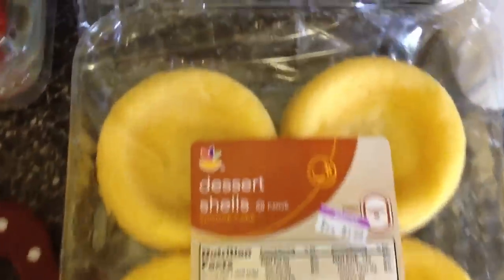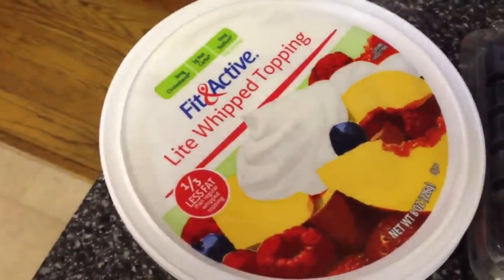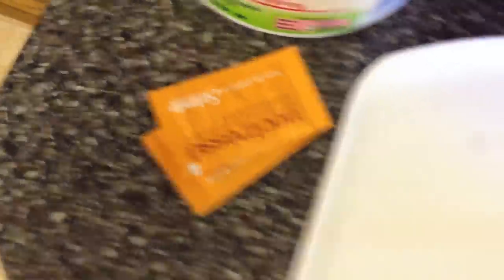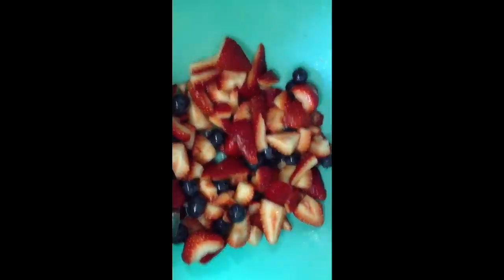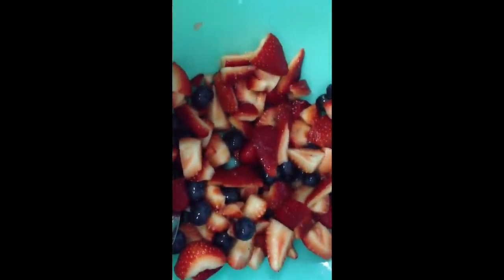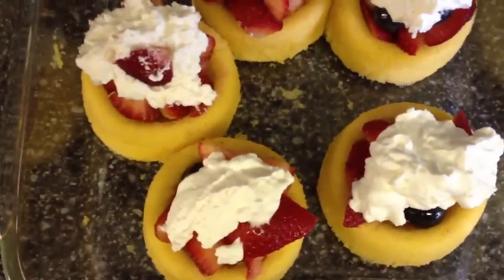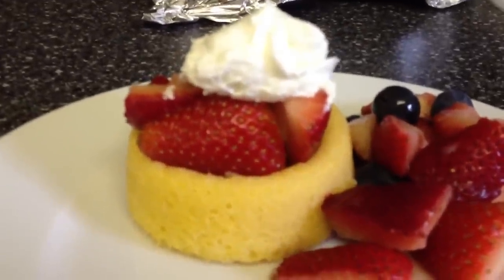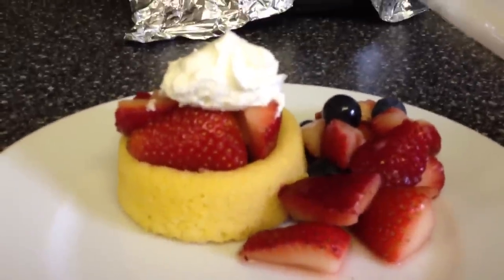Weight Watchers Recipe - Strawberry Shortcake dessert! Quick and Easy! 3 Point Dessert!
These little strawberry shortcakes are so Delicious!!!
You only need a few ingredients!
These are great for dessert!! Great for cookouts!! Only 3 Points per serving! Fabulous!!
I also have a grocery haul! See you soon!!!
The dessert shells are in most grocery stores in the fruit section (near grapes and strawberries )